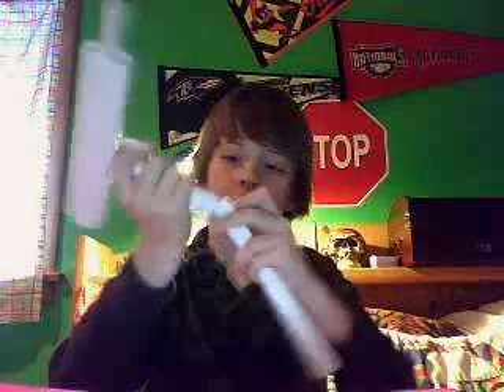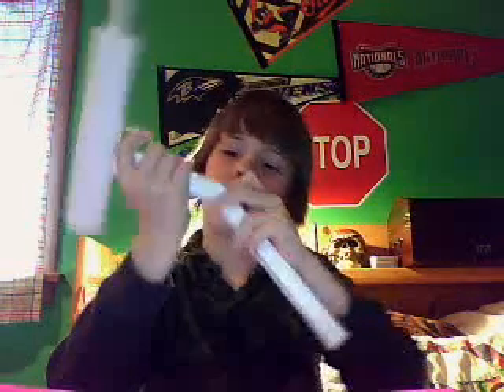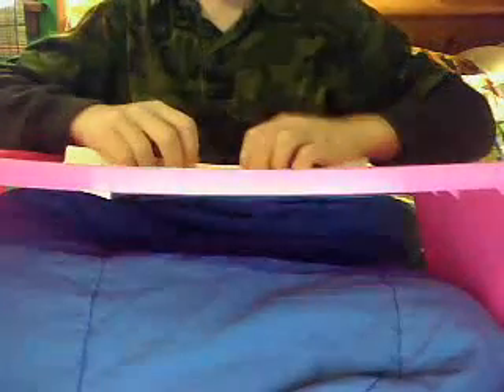how to make a simple paper uzi pt.1